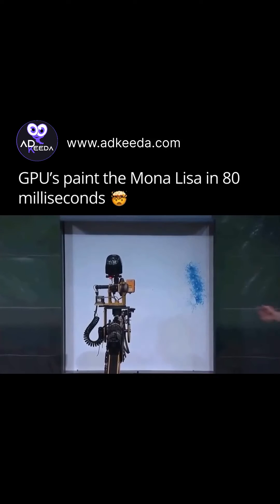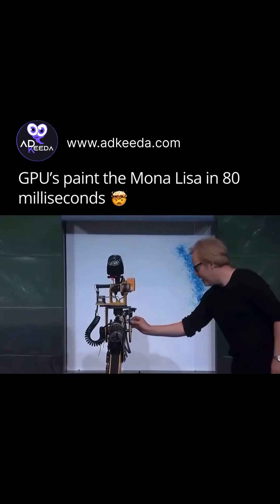GPU vs. CPU: MythBusters’ Mona Lisa Experiment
At the NVision '08 conference, co-hosts of MythBusters, Jamie Hyneman and Adam Savage, presented a groundbreaking demonstration to illustrate the difference between GPU and CPU capabilities. Using two meticulously orchestrated robots and an impressive arsenal of paintballs, they recreated the iconic Mona Lisa in a mesmerizing and dynamic display of technology and artistry. The elaborate performance showcased the immense potential of GPU processing power in generating intricate visual content, highlighting its superiority over traditional CPU methods. This innovative showcase not only captivated audiences but also underscored the transformative impact of technology on creative expression. Witness the awe-inspiring spectacle in the video shared by @NVIDIA .